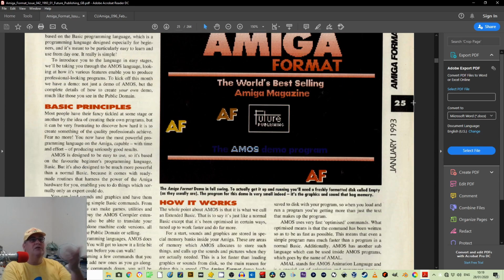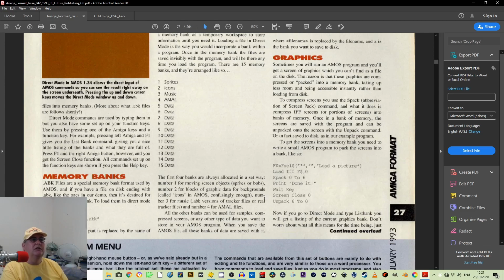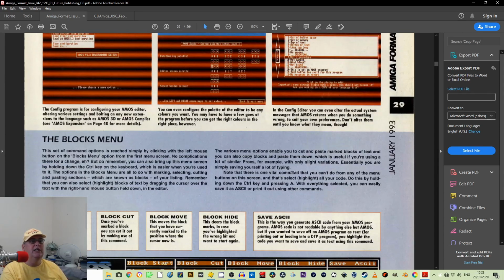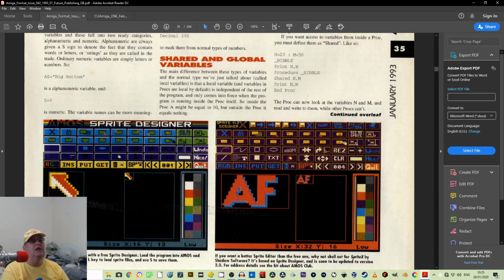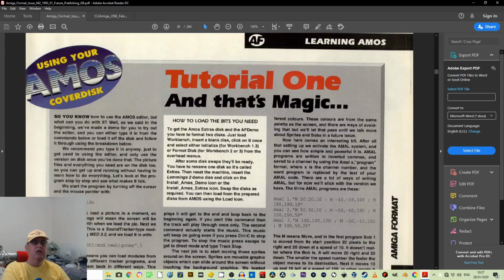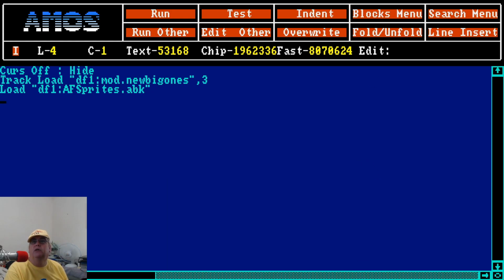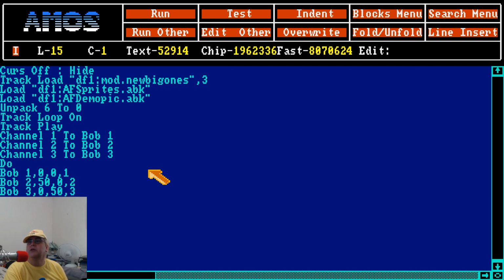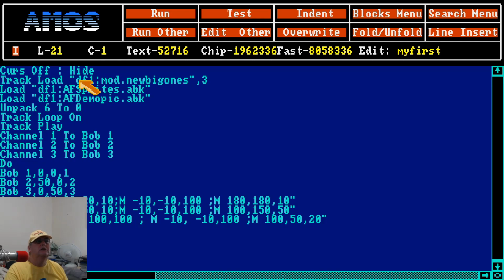January 2020 Coverdisk Special AF42a - AMOS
VIEO # 1174